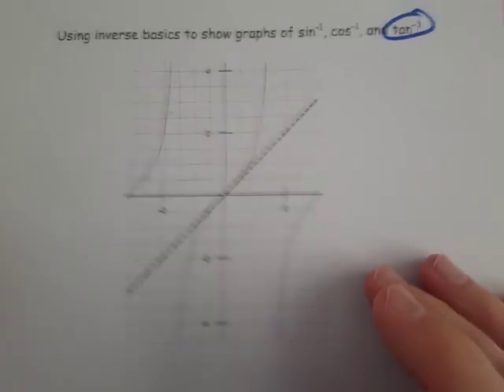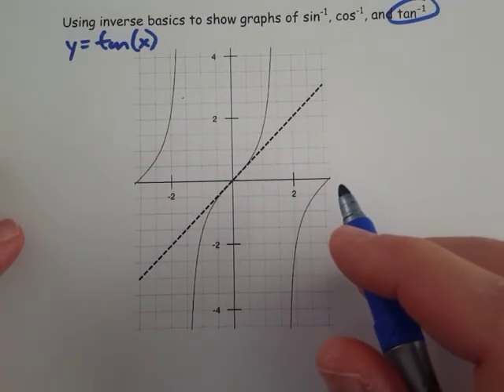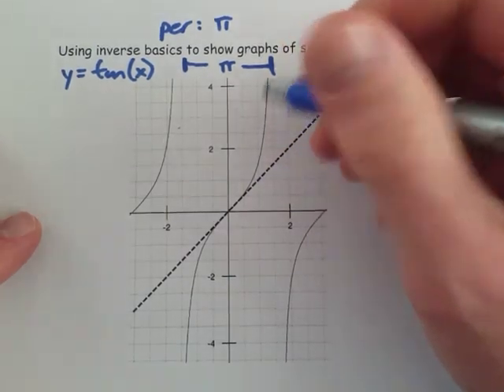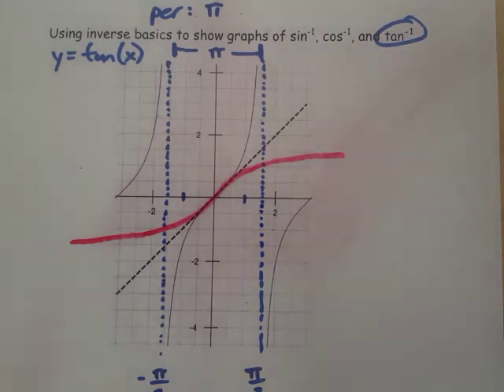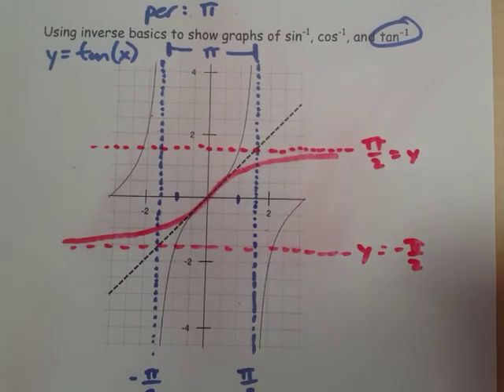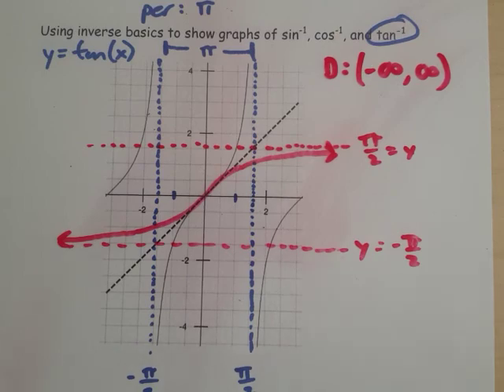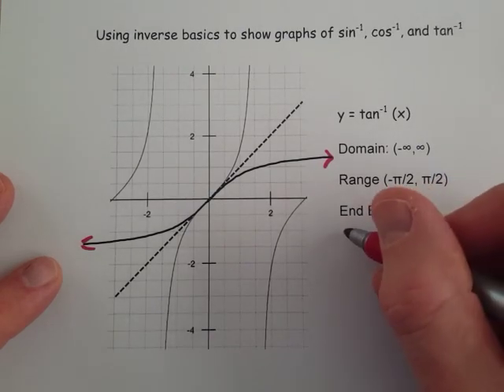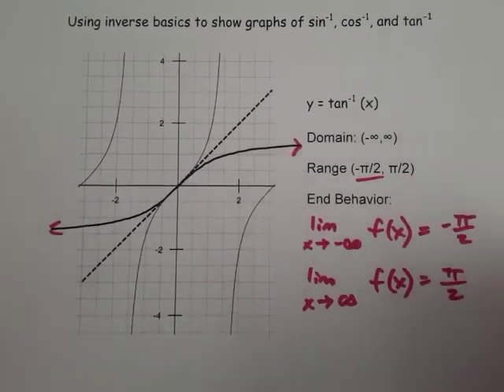4.7P1 Graph of TAN Inverse